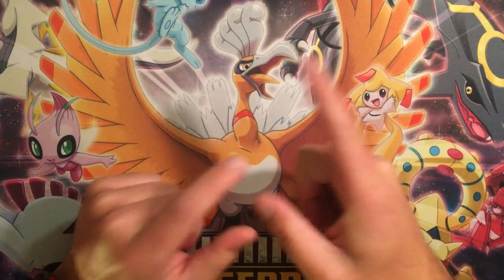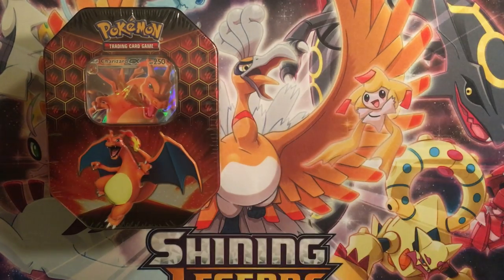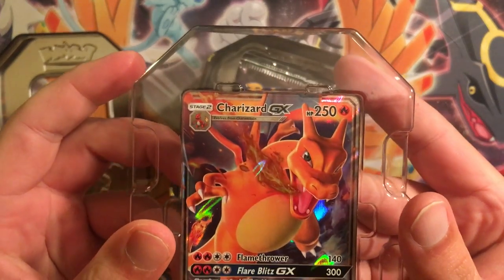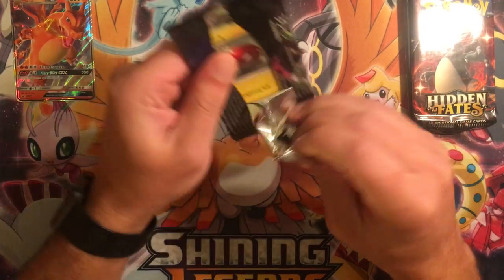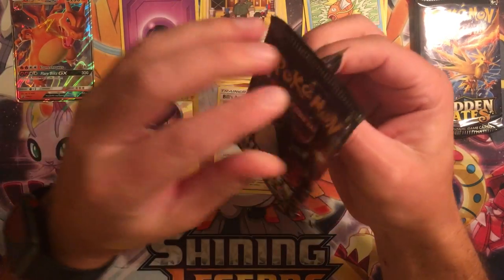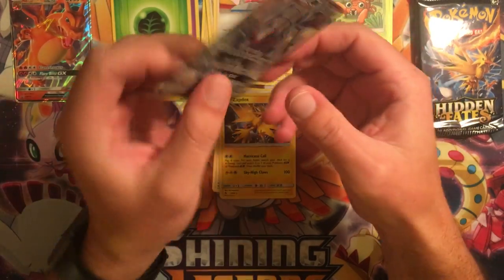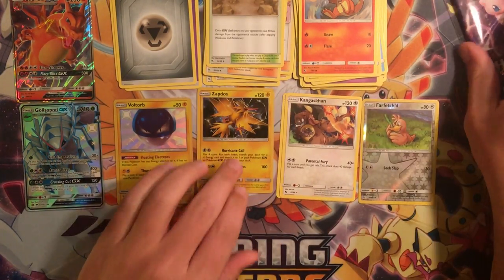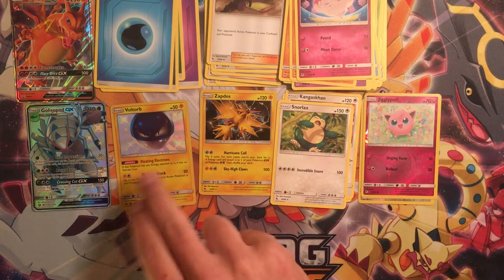FINALLY!!! First HIDDEN FATES opening on this channel!!!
First off sorry about the audio quality i recording this video differently than previous ones. Nevertheless we finally found some Hidden Fates Tins and opened up one!! Pulls were great. Thursdays my will be my new target run day!!